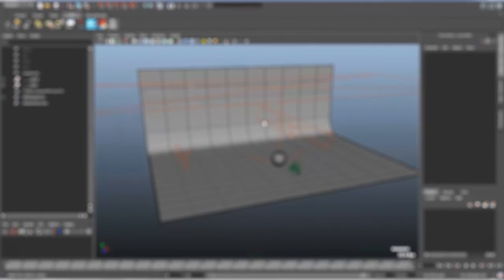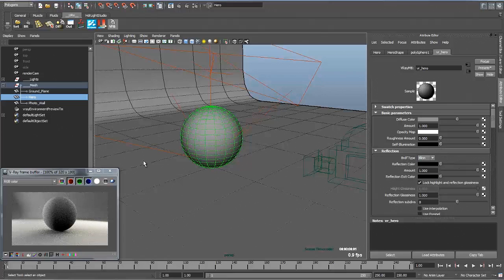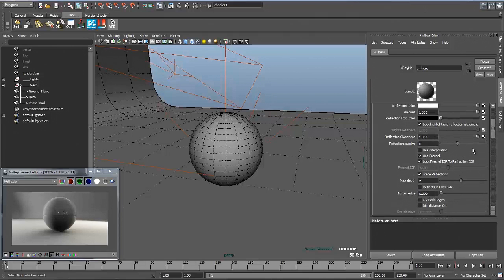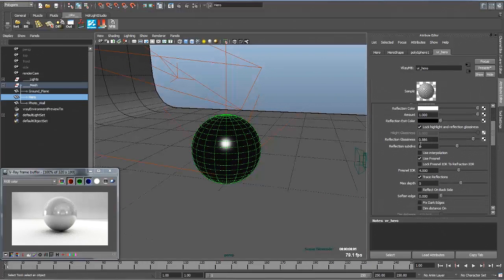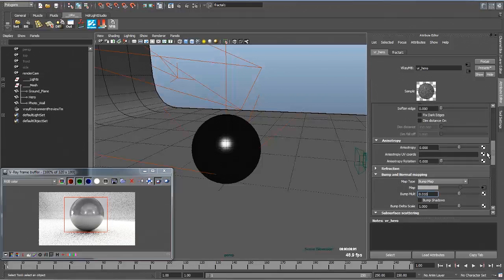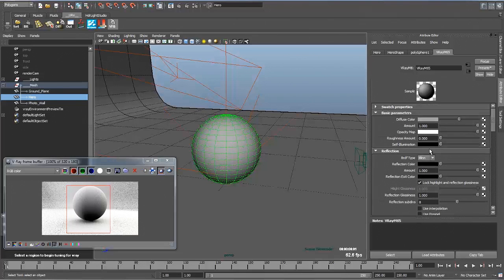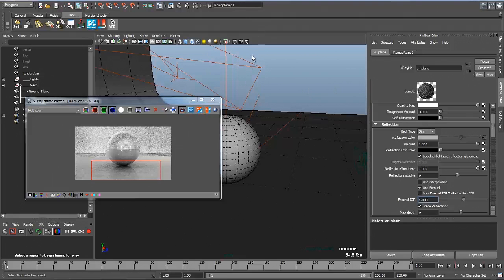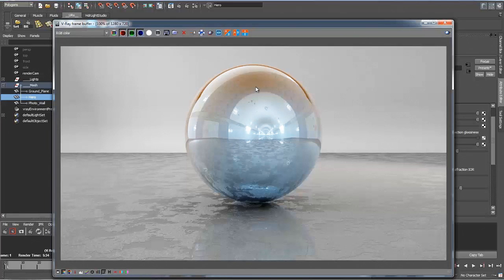Vray Material Basics for Maya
Vray Maya Material basics - 3D General in Maya
In this Quick Tutorial I want to show you the basics of setting up a Vray Material in Maya. It is a really straight forward renderer so its pretty easy to use.
I will show you how to use reflection and refraction parameters inside the Vray Material and will show you what the important checkboxes like fresnel and ior are doing.
I am always open for tutorial suggestions and improvement tips.